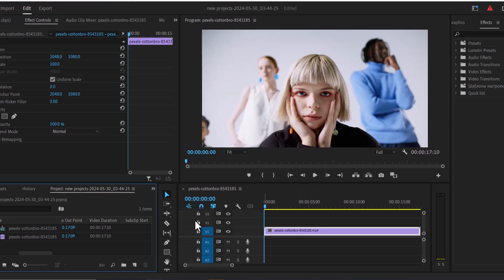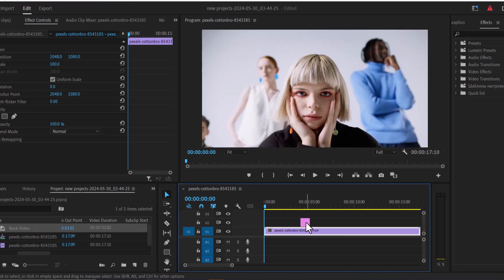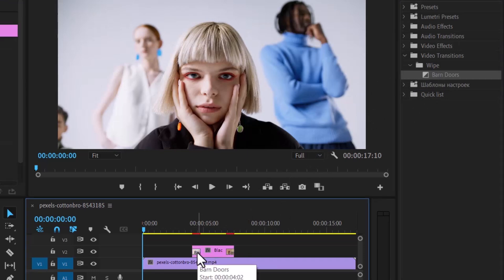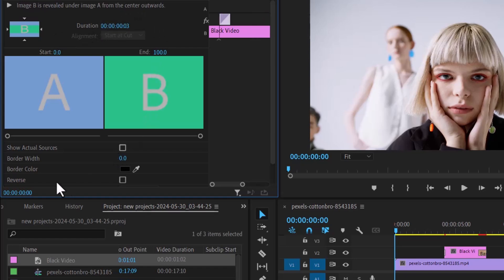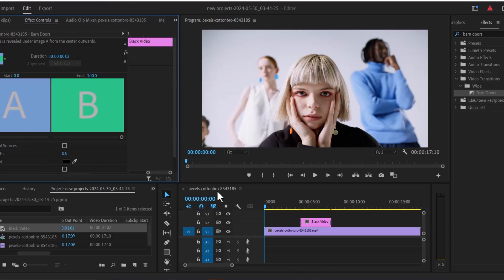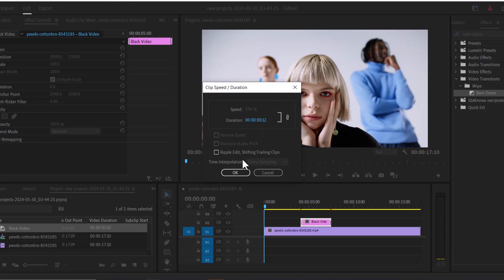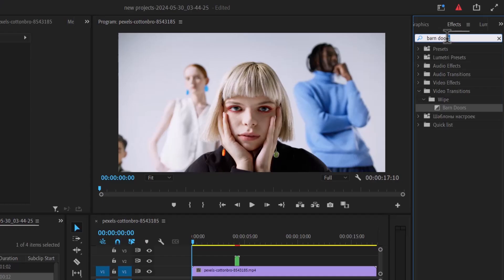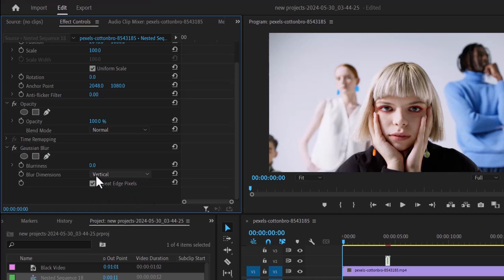How To make Eye blink Effect In Premiere pro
Welcome to our in-depth tutorial on how to create the eye blink effect in Adobe Premiere Pro! In this comprehensive guide, we'll walk you through the step-by-step process of adding a realistic and captivating eye blink effect to your videos,

chapters
00:00 intro
00:05 add black video
00:20 barn doors transition
00:59 speed up clip
01:18 nest
01:25 gaussian blur
01:43 outro